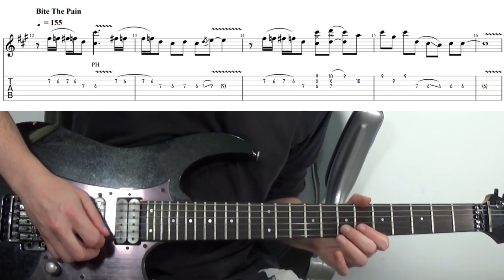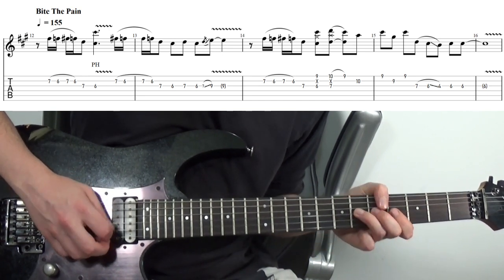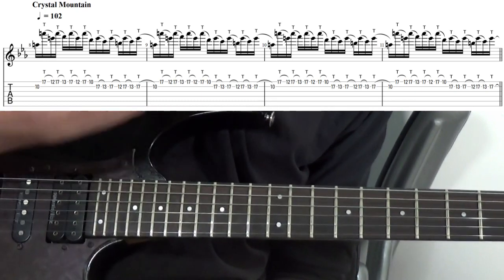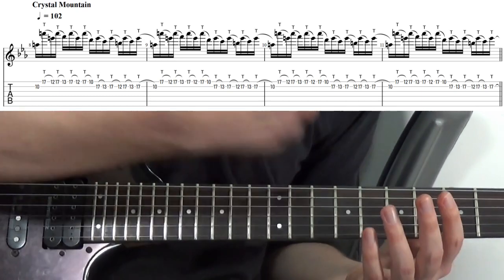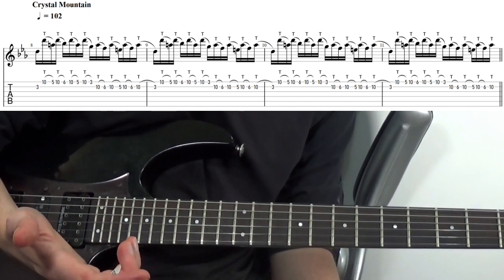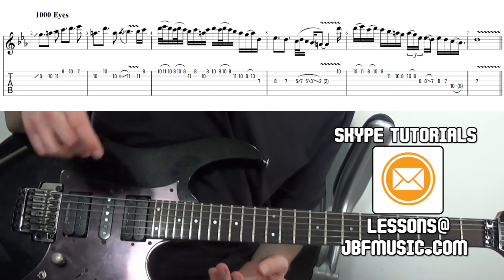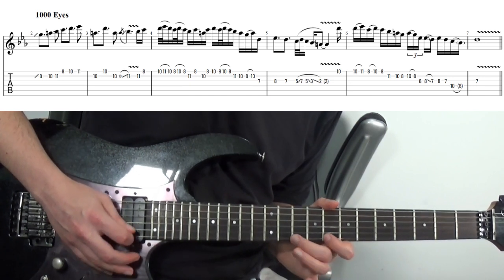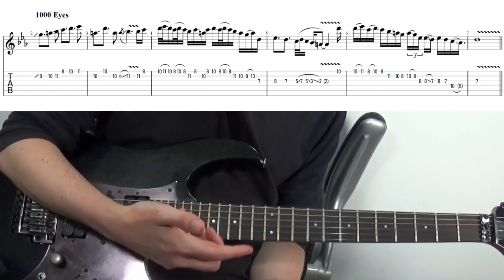Death Signature Licks: Chuck Schuldiner Guitar Technique & Style w/Tab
A lesson using songs from the band death on Chuck Schuldiner guitar techniques, style & signature licks with tabs, technique breakdown and played slowly. In this tutorial we learn 3 great licks from the black metal icon, using the band Death song; 1,000 eyes, crystal mountain and bite the pain as examples.

A great mix of in key and chromatic playing, as well as some bitonality! We've got tapping, legato and some ferocious alternate picking!

^40 Guitar Licks: Blues, Funk, Rock 'n Roll & Hard Rock

♫ Timestamps ♫
0:00- Intro
0:10- Licks
0:40- Learning Outcomes
2:09- Bite The Pain w/Tabs
5:19- Lick 1 Main Takeaways

5:53- Crystal Mountain w/Tabs
8:39- Crystal Mountain Harmony w/Tabs
9:59- Lick 2 Main Takeaways

10:20- 1,000 Eyes w/Tabs
14:55- Lick 3 Main Takeaways

★ Skype Tutorials (click “view email”- this just helps stop a bit of spam/junk mail)